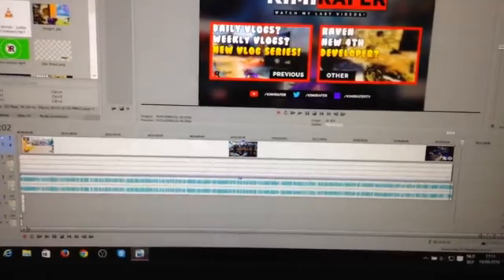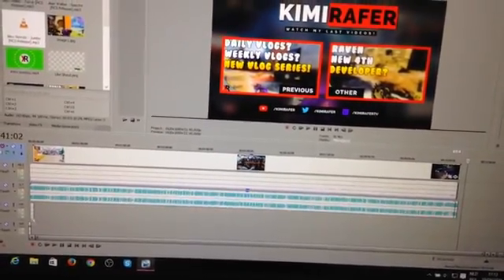Vlogs of a Belgian Week 1!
Week1! Finally! Enjoy!

I am a Belgian gamer, mostly playing COD and CS.